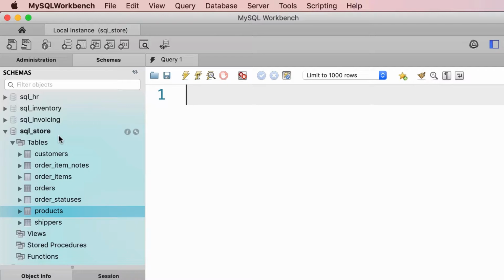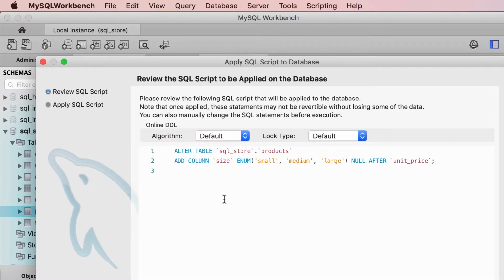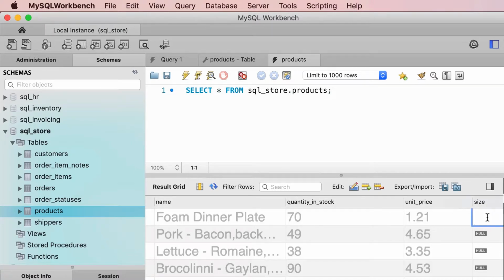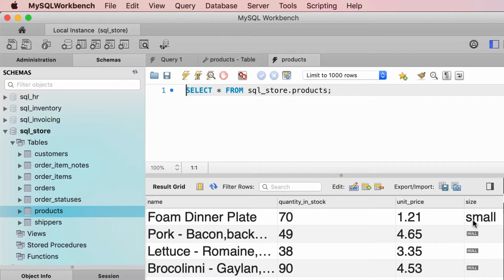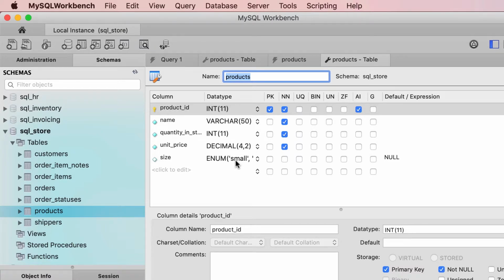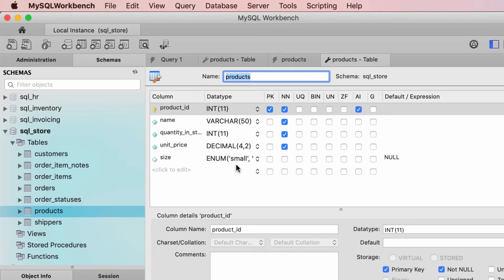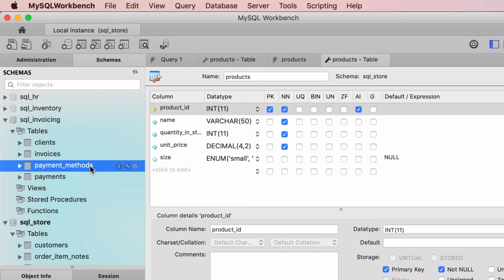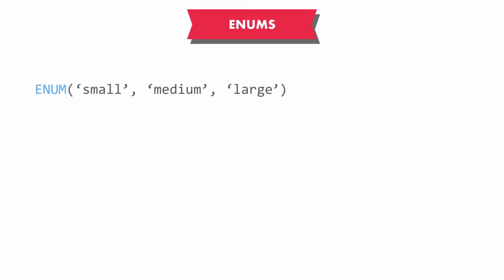6 Enum and Set Types